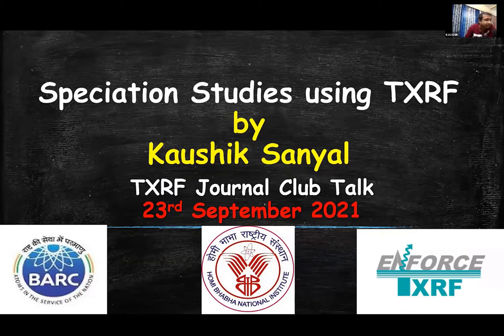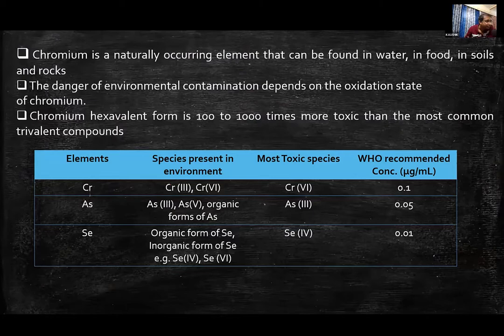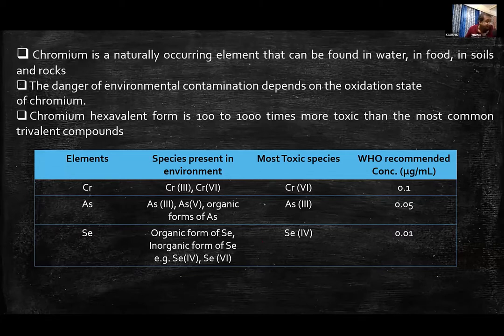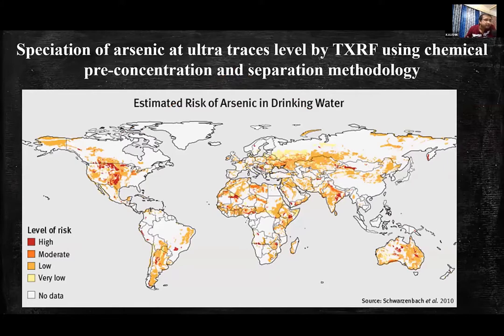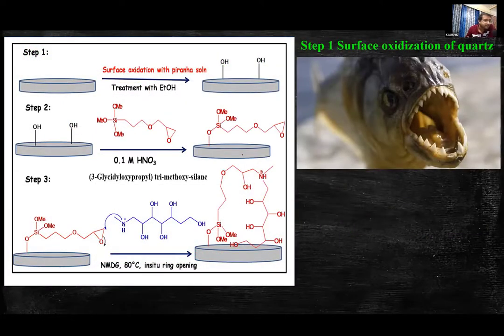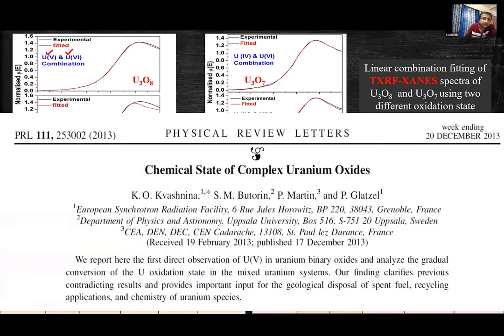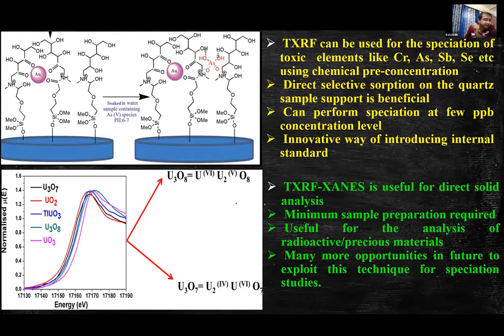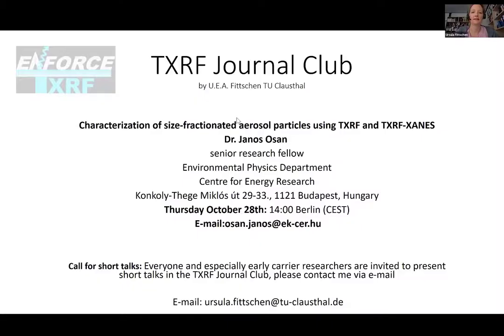5th TXRF Journal Club Talk: Kaushik Sanyal, September, 2021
Speciation studies using TXRF